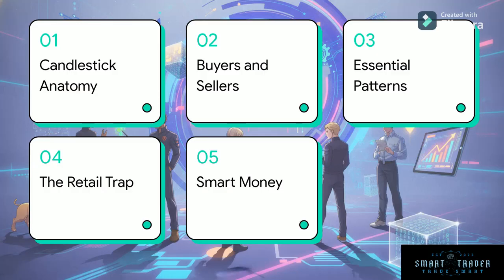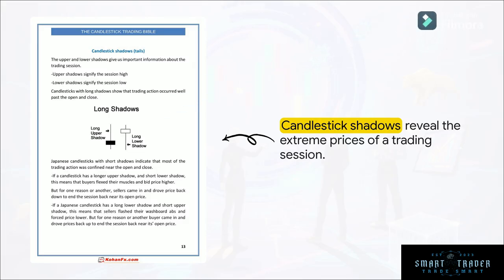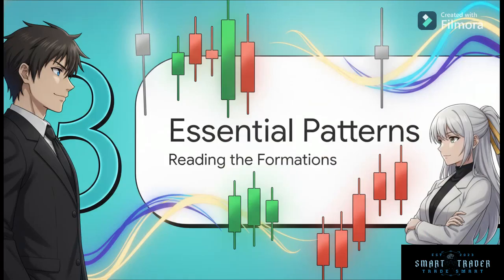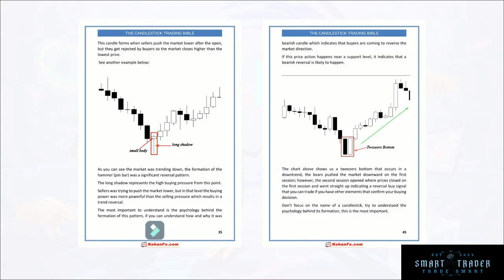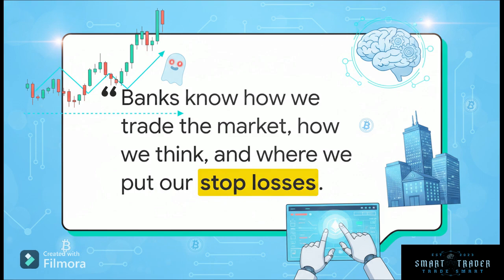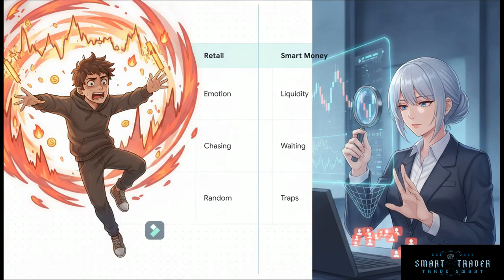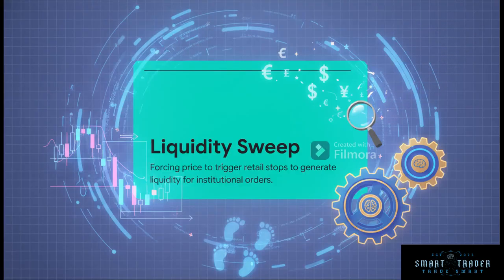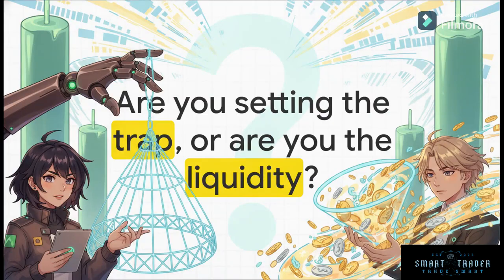DECODING CANDLE STICK PATTERN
Without The Consultation Of Any Professional, We Strictly Recommend You Not To Make Any Decisions, Financial, Investments, Trading, Or Otherwise. Please Understand That Using This Information Would Be Totally At Your Own Risk.